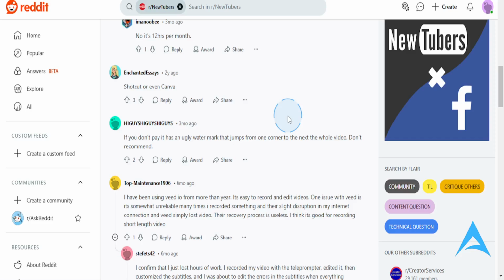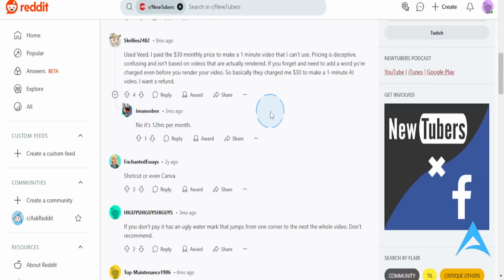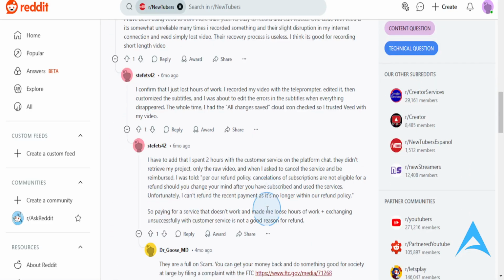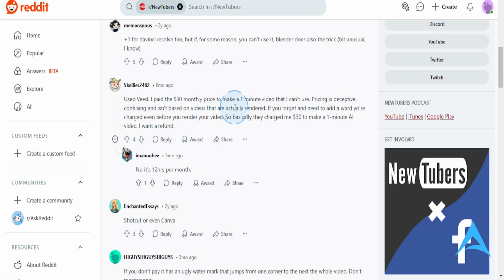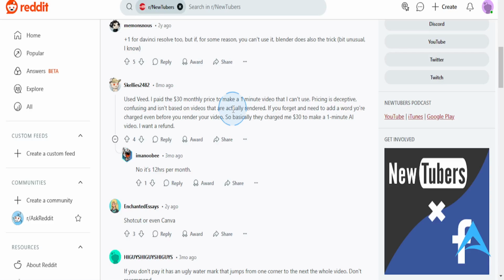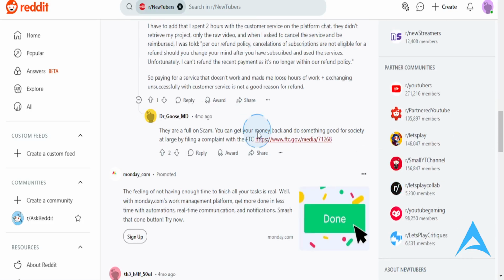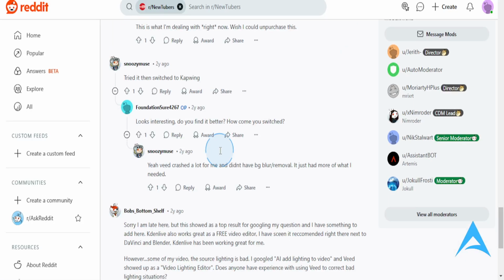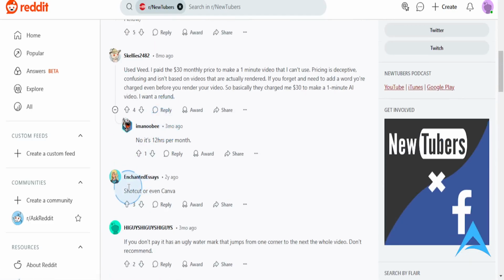Veed.io Honest Review - Watch Before You Use It!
If you're looking for a video on Veed.io  Honest Review, here you go! In this video, I'll show you Veed.io  Honest Review. Make sure you watch the video till the end because you'll learn Veed.io  Honest Review. It's easy and simple to do from your phone or laptop.